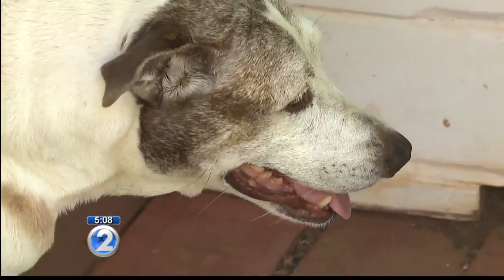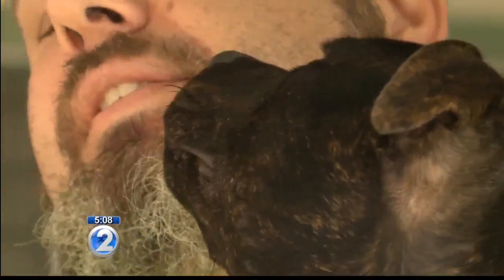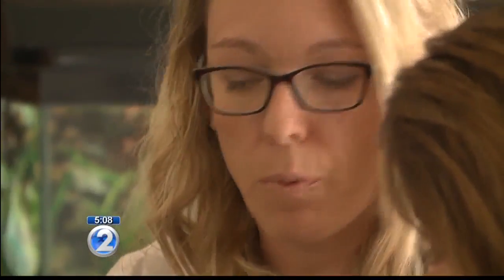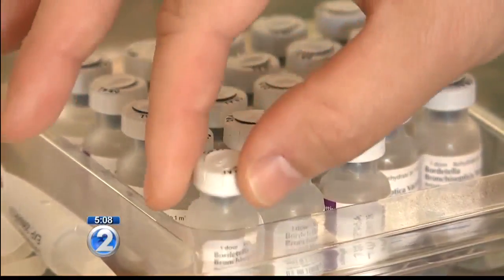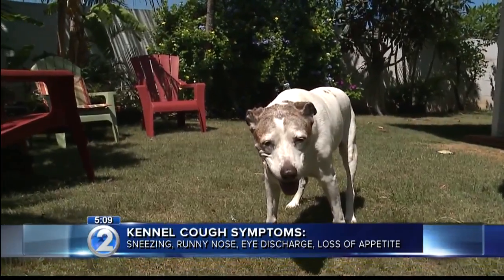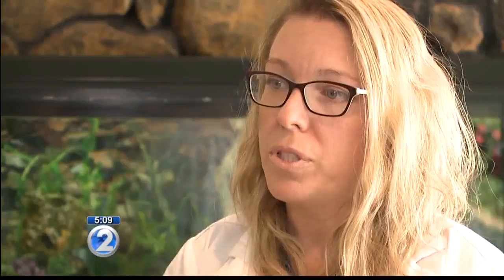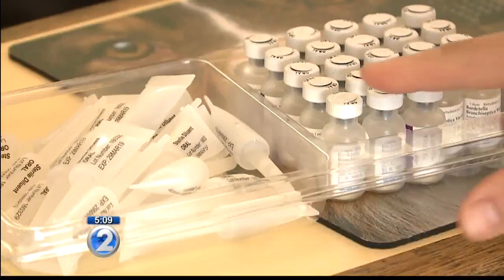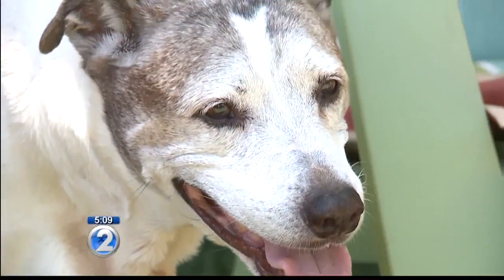Cases of highly contagious kennel cough spike in dogs on Oahu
The main symptom is the honking cough, but your dog may also sneeze, have a runny nose and eye discharge.